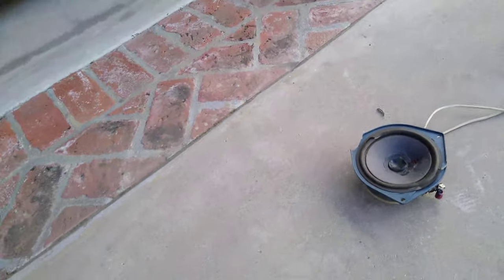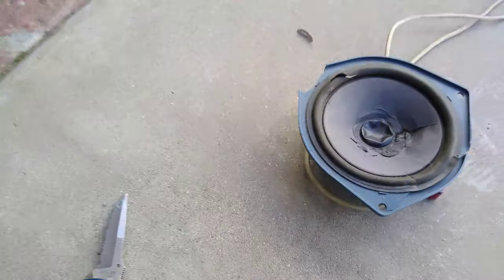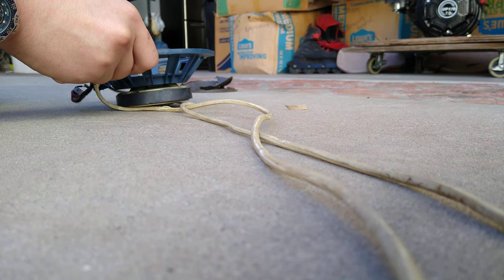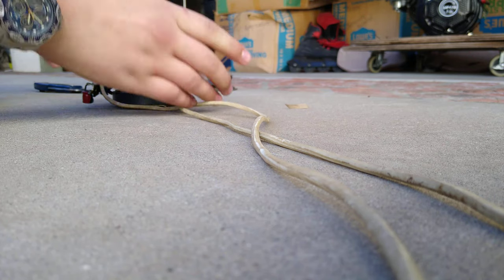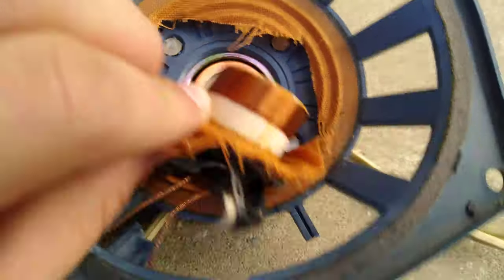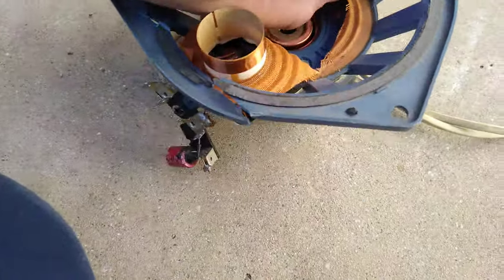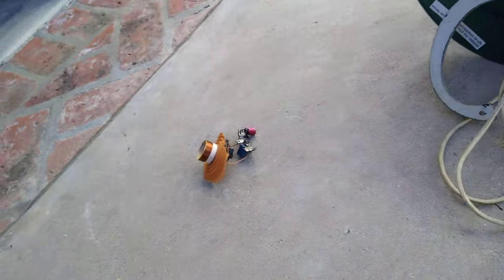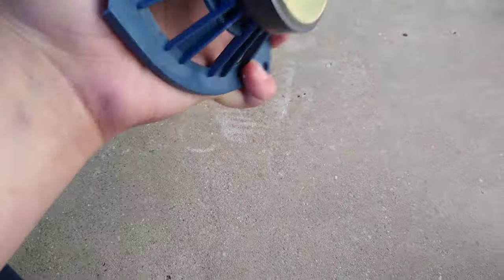Blown Speaker Gutting